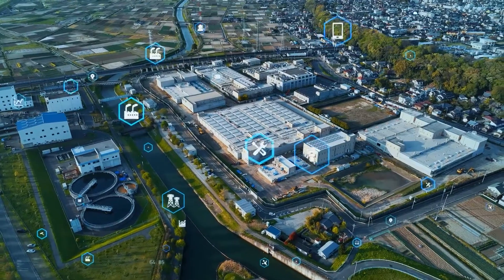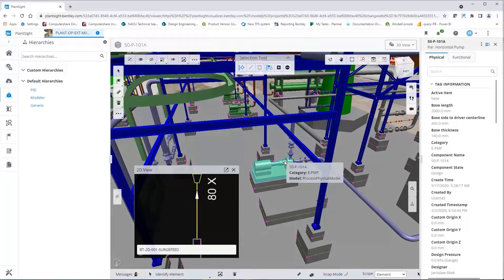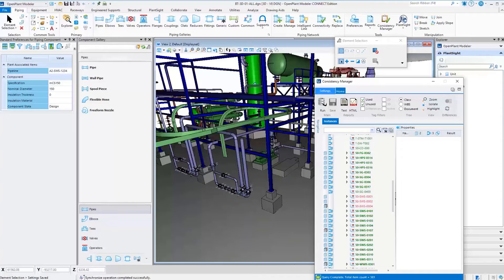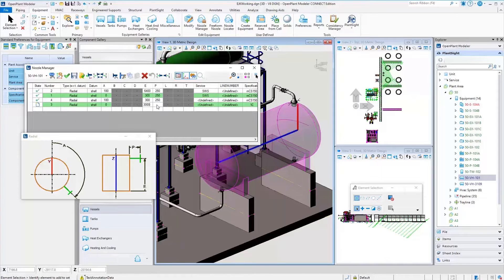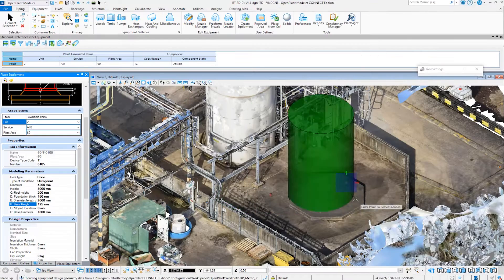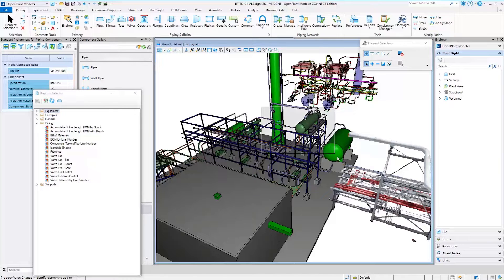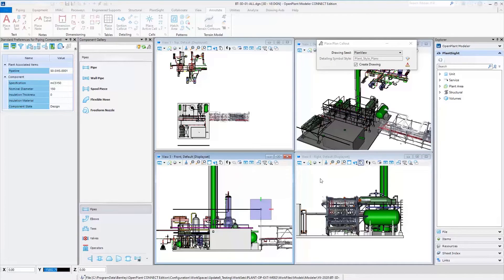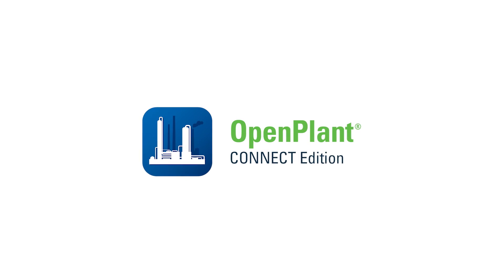OpenPlant Overview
Improve project delivery and information management with an integrated plant design and analysis solution spanning the asset lifecycle.